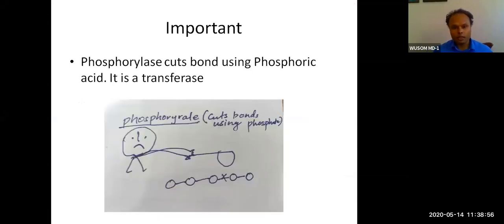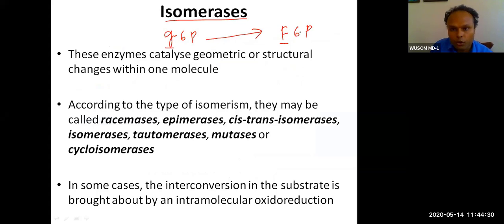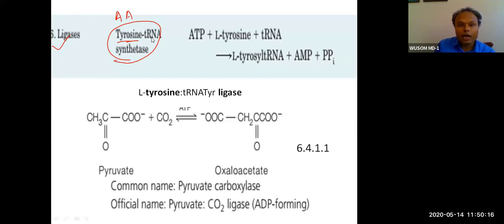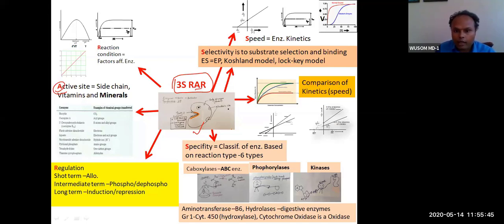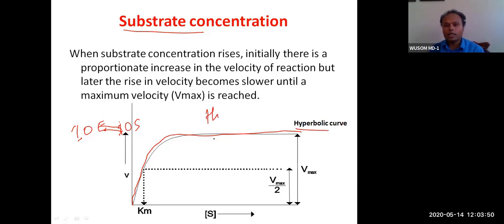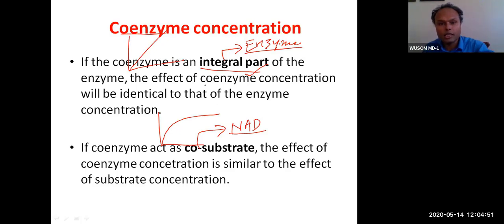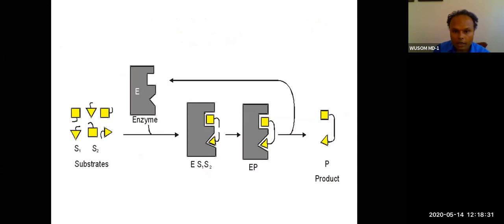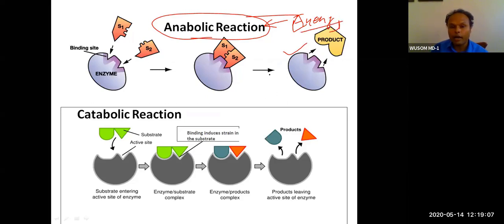Enzyme Classification, Factors acffecting enzymes and Kinetics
0:05 Hydrolase
2:49 Lyases
3:15 different between hydrolase and hydro-lyase
5:09 Isomerase- Glucose 6-phosphate isomerase, 1,3 BPG mutase, 3-PG mutase
7:42 Ligases
8:43 difference between lyase and ligases
10:48 Examples of Ligases -Amino acyl tRNA synthetase and Pyruvate carboxylase
17:34 Questions discussion
22:05 factors affecting enzymes
31:20 Question discussion
35:15 Brain Map of enzymes
35:50 Enzyme Kinetics

37:27 enzyme substrate complex formation
38:34 Anabolic and catabolic reaction
40:19 Models of Enzyme-substrate complex formation
43:17 Michaelis Menten equetion of reaction kinetics

Intracelluar lysosomal hydrolases are involved in inborn error of metabolism

Question Pre-Med3:
1. What are kinases? which does it belong to
2. What is the difference between lyase and ligase? explain with example?
3. give two examples of ligases?
6. What is the co-enzyme of enzyme aminotransferase?  Which group of enzyme does aminotransferase belong to?
7. Biotin is part of which enzymes?
8. What is Km? define Km.
9. When is V=Vmax and V is proportional to [S] (substrate concentration)